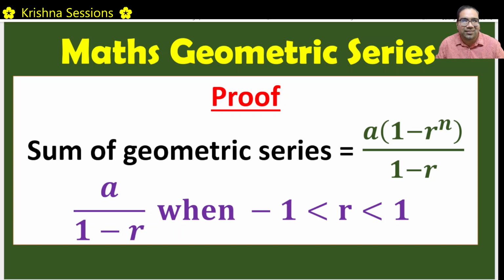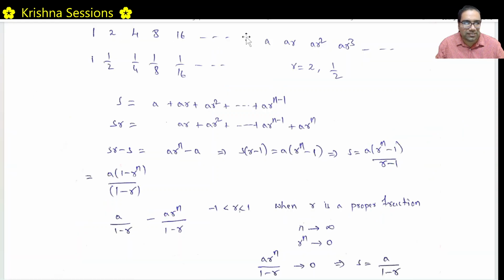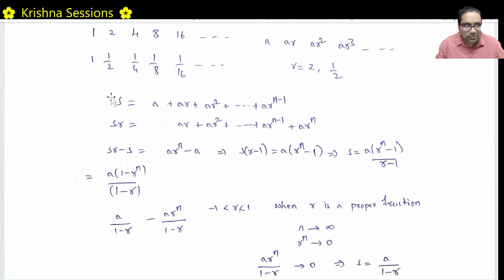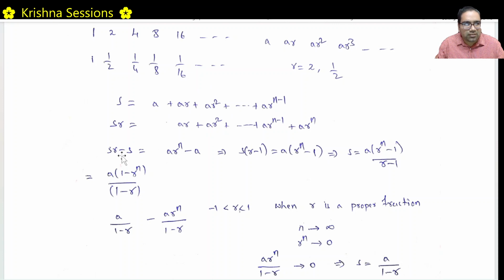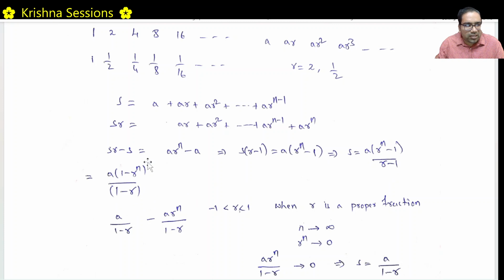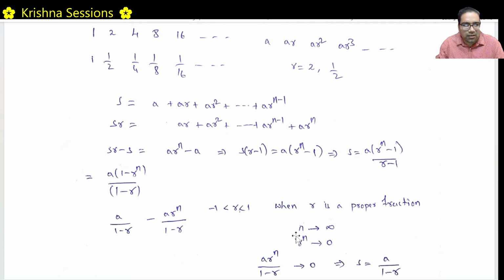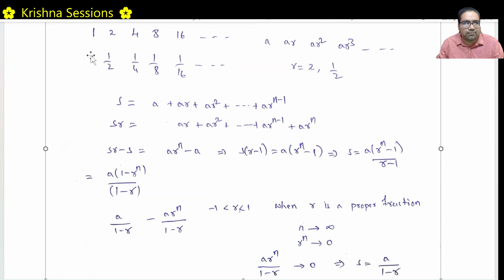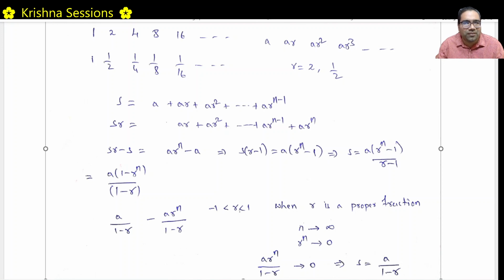🌷Maths Geometric Series: Formula and proof of the sum of n terms 👍proof of the sum of infinite terms